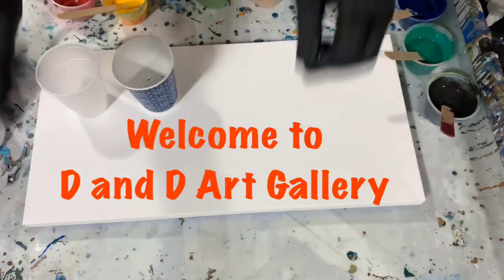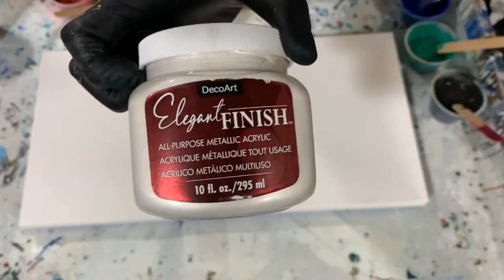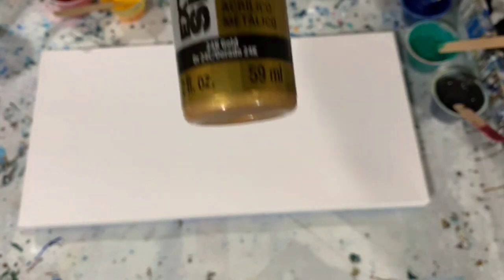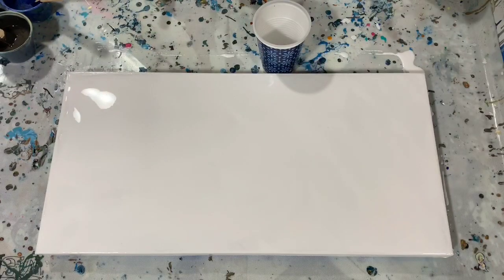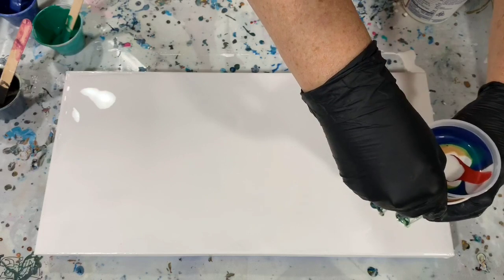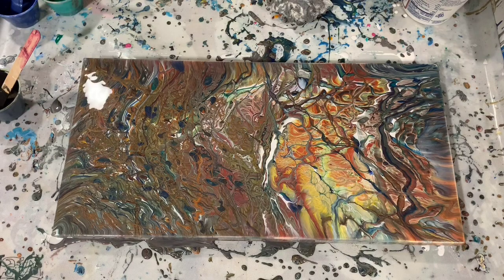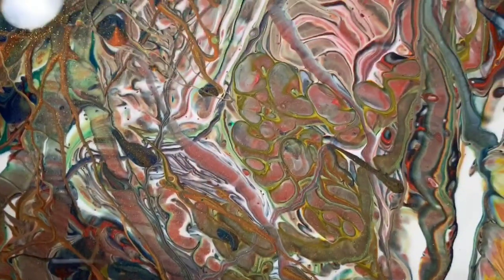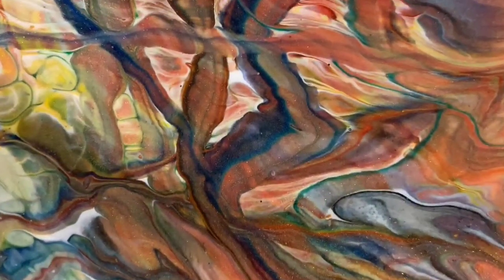(230) Acrylic dirty cup pour using a hand-made sieve. MUST SEE! Great acrylic pouring tutorial.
I did an acrylic dirty cup pour using a sieve I made out of two cups. MUST SEE! Great, colorful results using the MIX.

Materials used:
Base coat: Artist's Loft flow acrylic white and DecoArt Elegant Finish white pearl.
Amsterdam Permanent green deep & Artist's Loft metallic leaf green
FolkArt Dragon Fly glaze - green/gold/red
Pourage Posse Paint Persian autumn yellow
Modern Masters sashay red, Modern Masters green apple
DecoArt metallics deep sapphire
Rustoleum Metallic Accents rich brown
DecoArt metallic 24k gold

Pouring medium: 7 parts the MIX: 1 part paint: 3 drops of water in each.